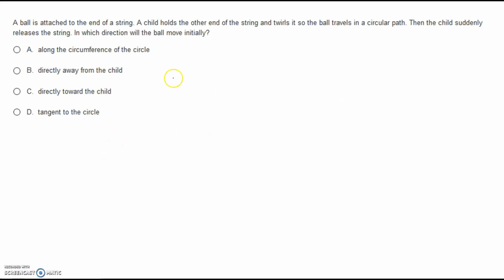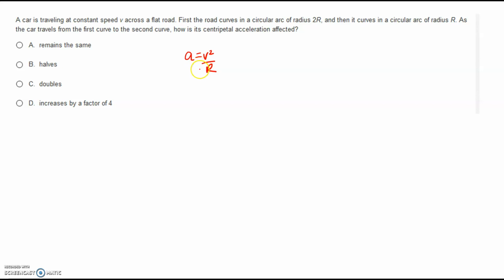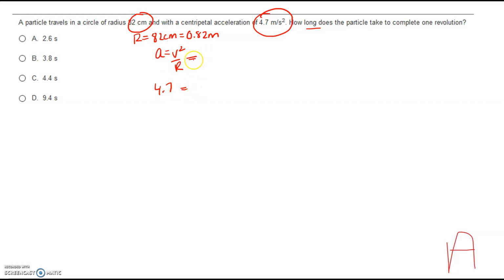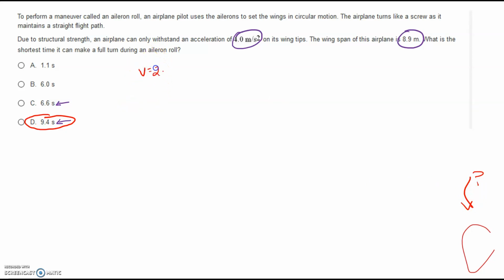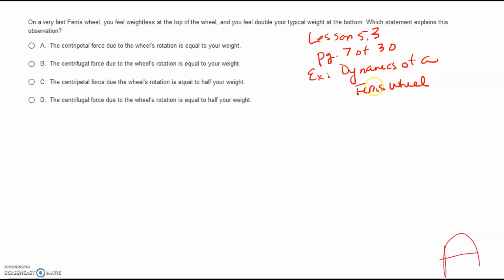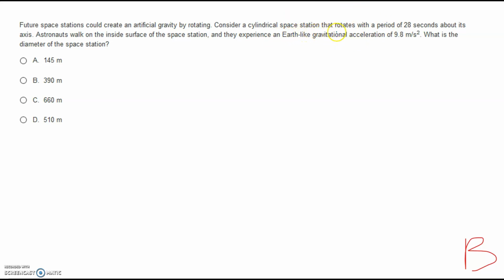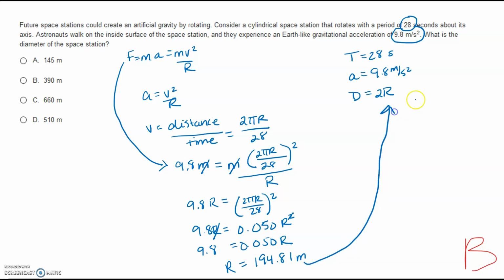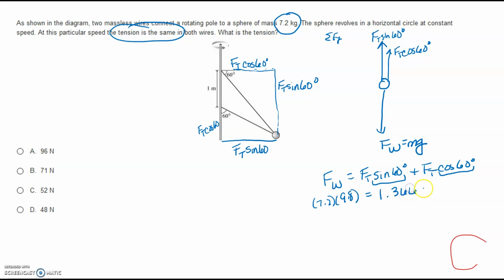5.6.1 Circular Motion and Gravitation Test Review Part A